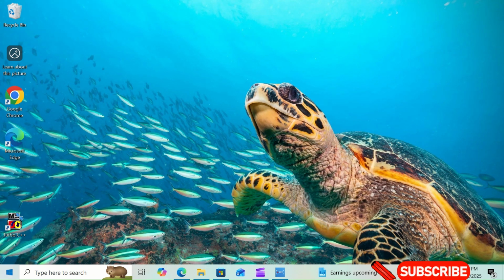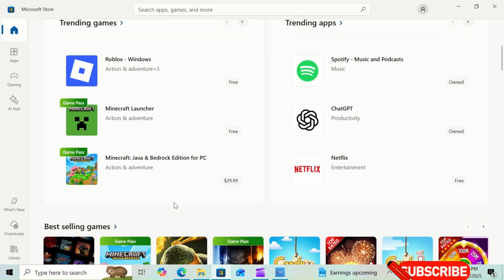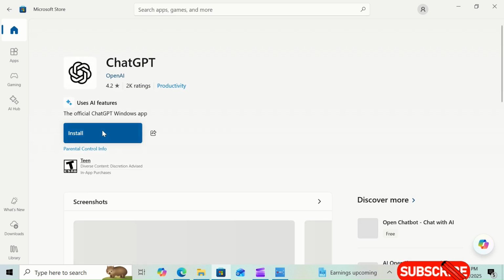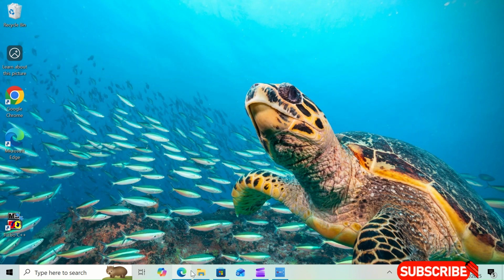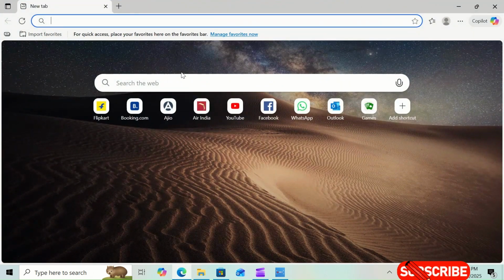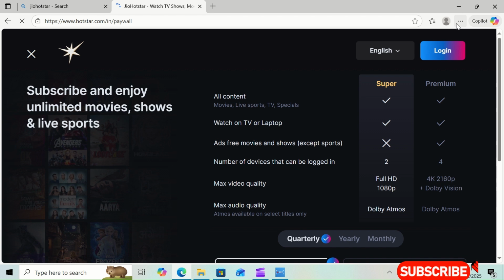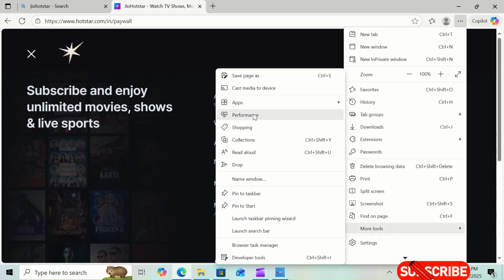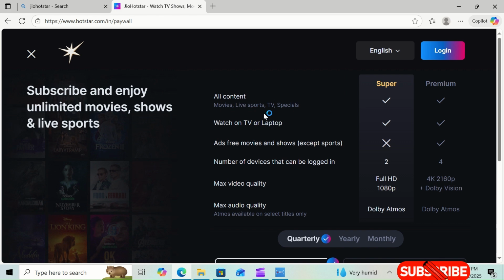How to download apps/games in Laptop#education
How to download apps in laptop | Download & Install all apps free in windows laptop.

Dear viewers,
It just fills my wallet.

your support is my oxygen . I inspired by you